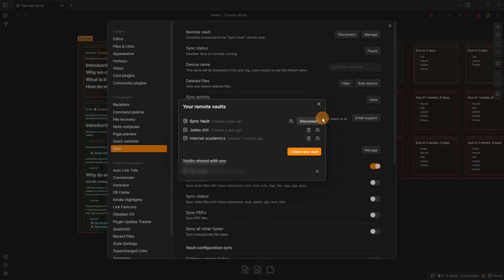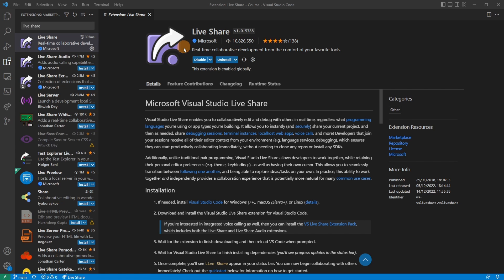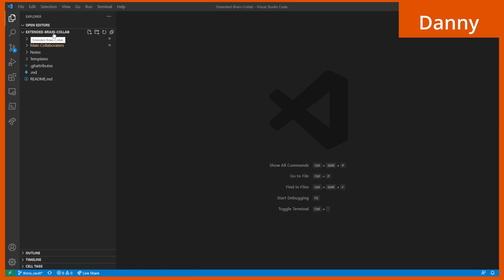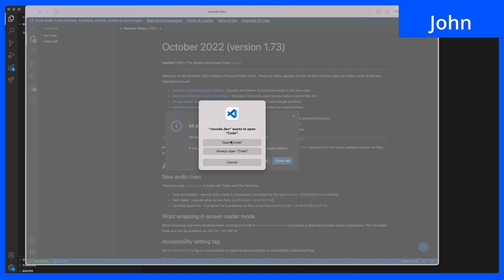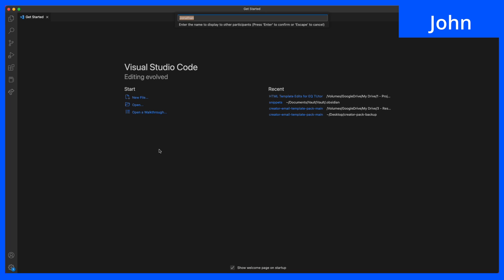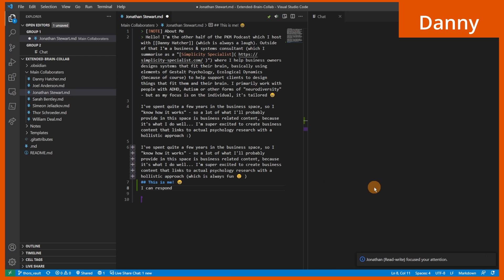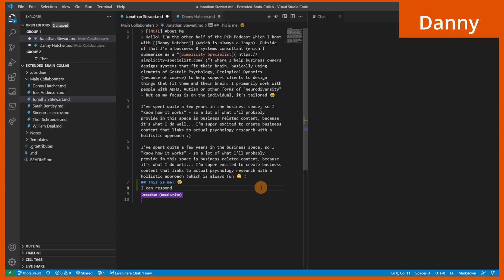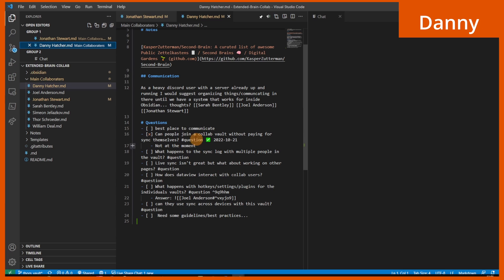Obsidian collaboration with VS code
TIMESTAMPS:
0:00 Introduction